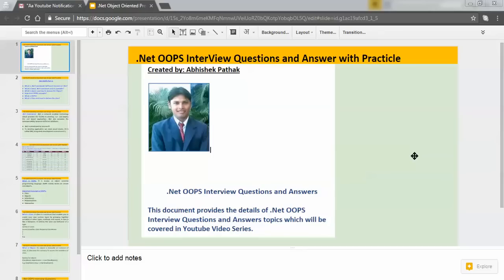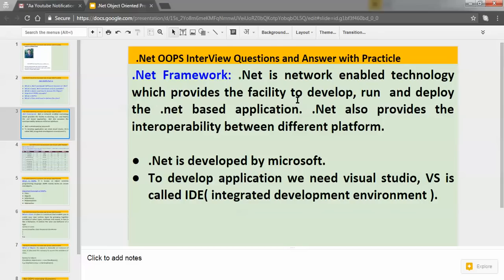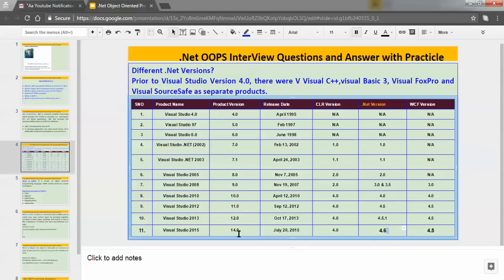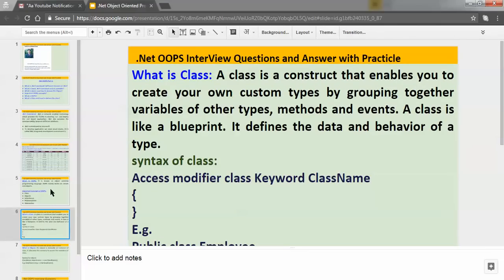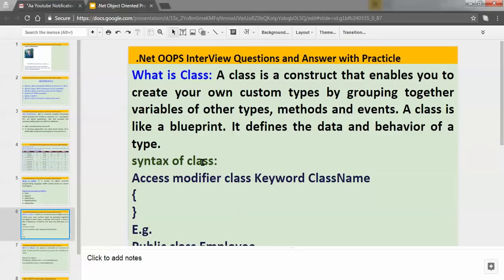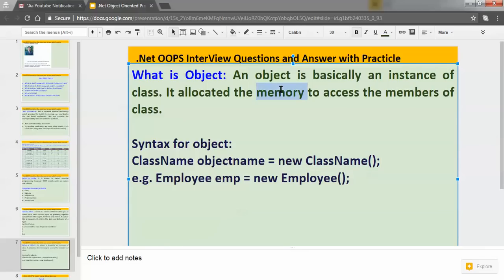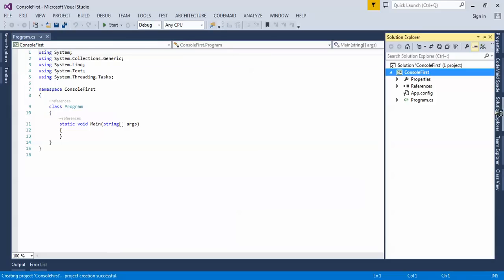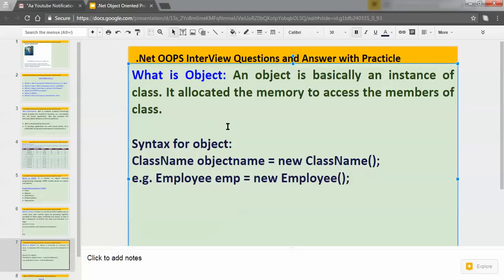Part 1: What is .Net Framework, C# Net OOPS interview questions for Freshers & Experience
What is .Net framework? Different Versions of .Net framework?
What is latest .Net framework and Vs available?
What is OOPS?
Important OOPS concepts?
What is Class and how to declare the class?
What is object and how to declare the Object?